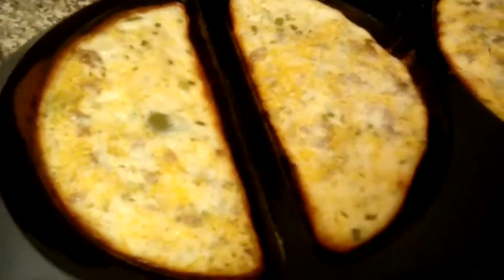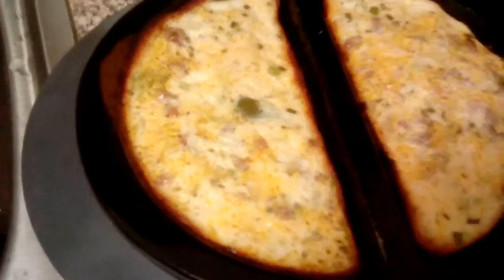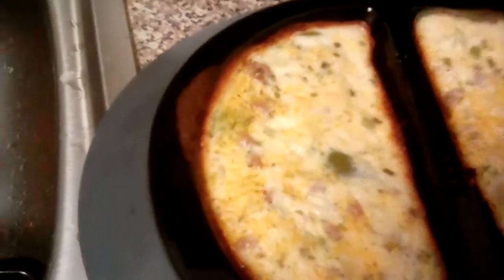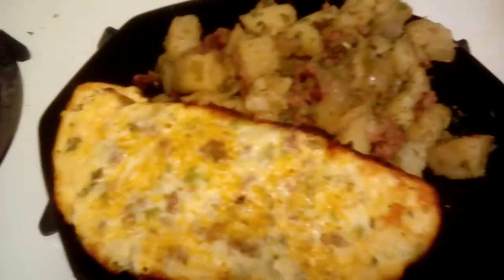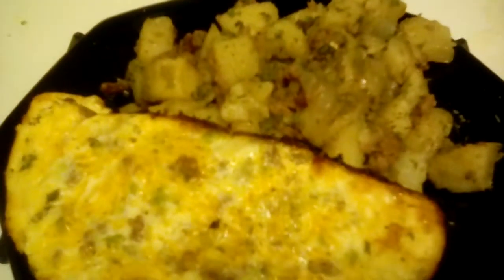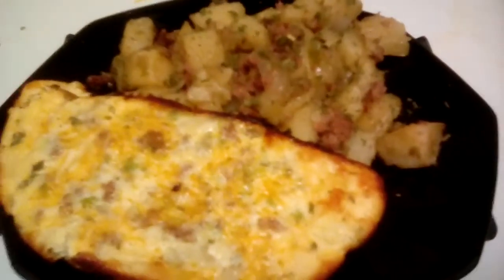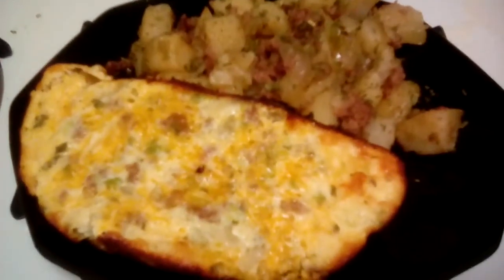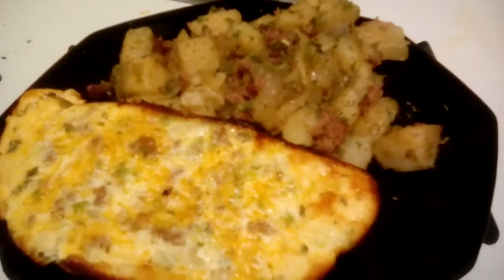Cheese turkey omelet part 2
2 eggs, milk, salt, black pepper, chopped onions, chopped green peppers, chives, garlic powder, cooked Turkey ground or sausages or bacon, Cheddar cheese